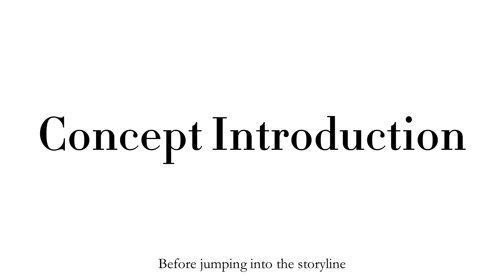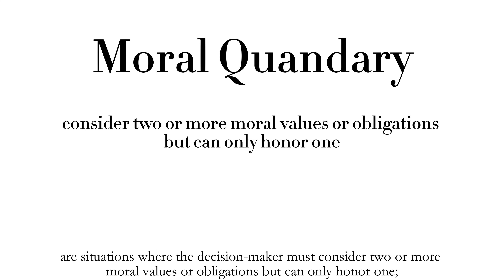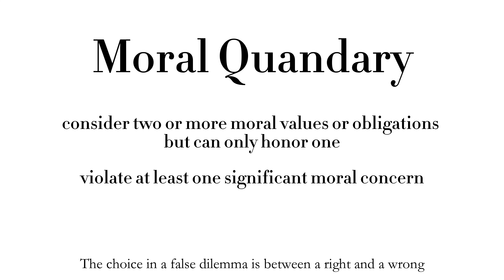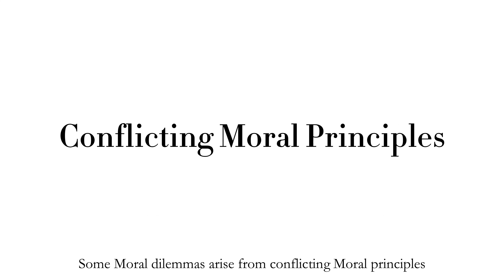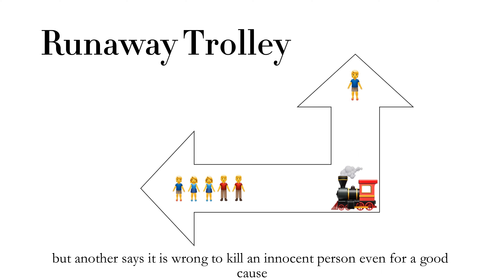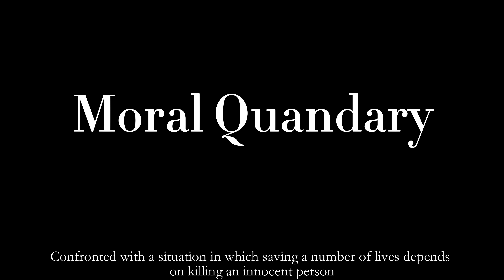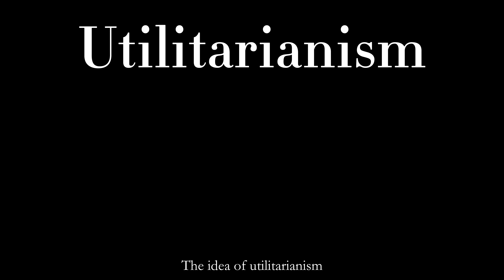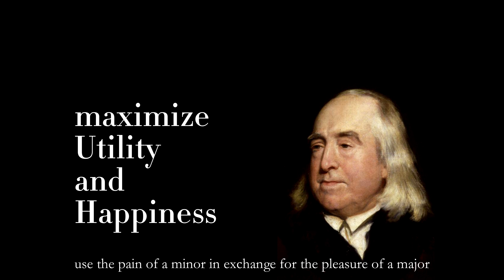【Film and Philosophy】 The Dark Knight [Part I]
In this video, theories associated with moral quandary and utilitarianism will be mentioned to analyze the choices made.